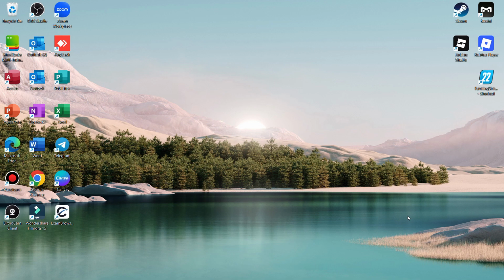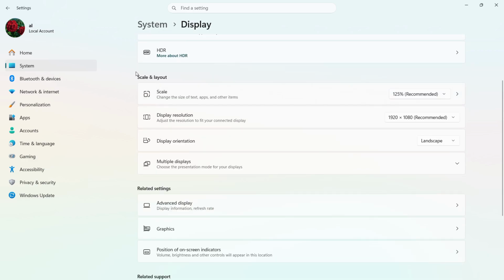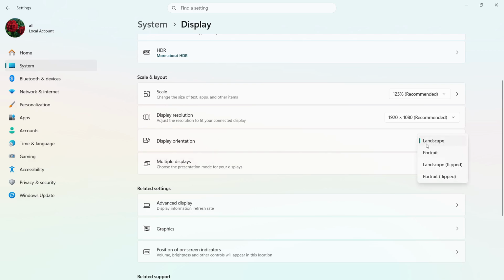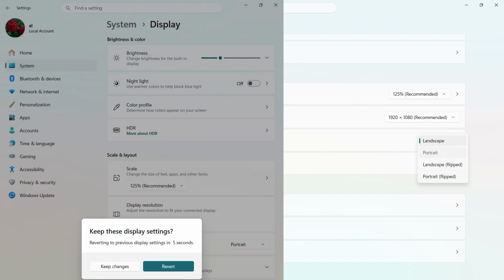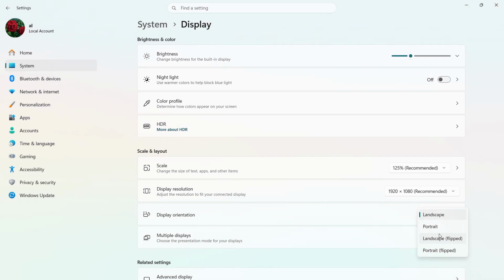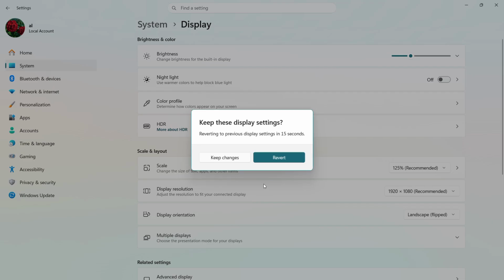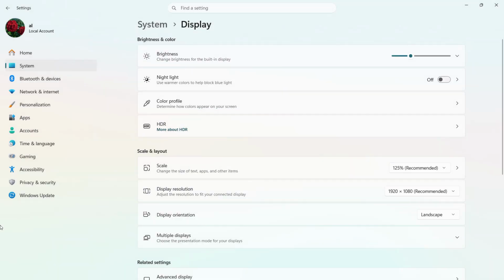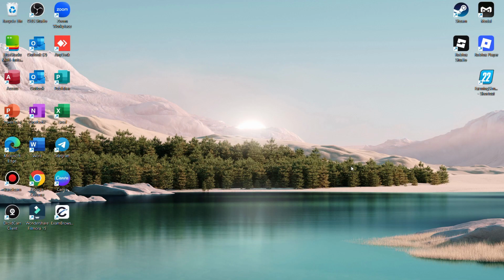How to Change Display Orientation to Portrait or Landscape on PC/Laptop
Whether you’re a programmer needing a vertical display for code review, a content creator working with portrait-oriented designs, or simply dealing with an accidentally flipped screen, knowing how to rotate your computer screen is an essential skill.